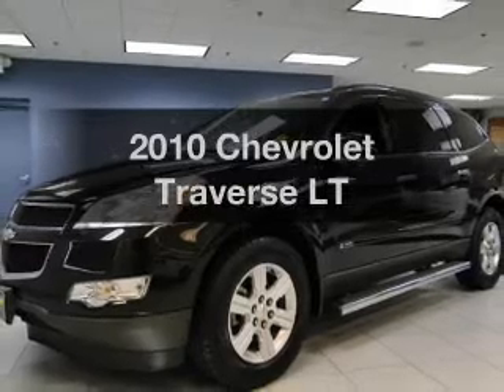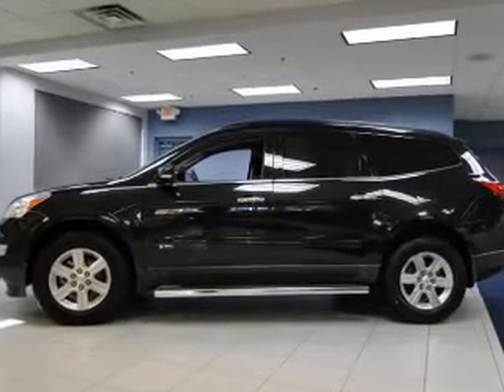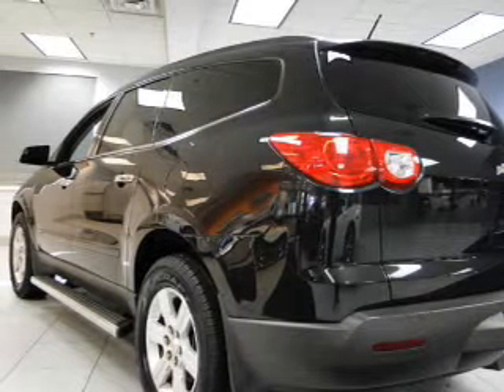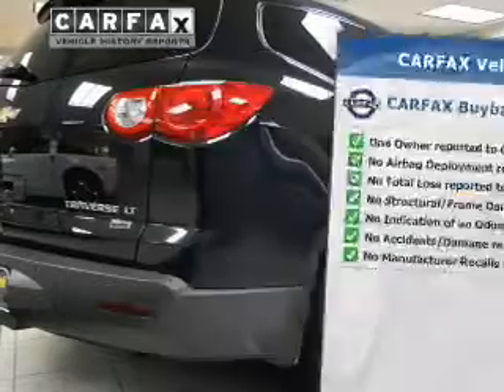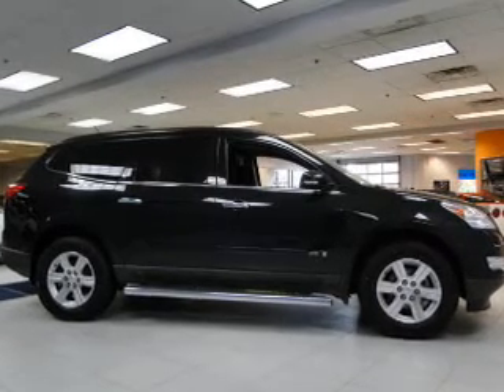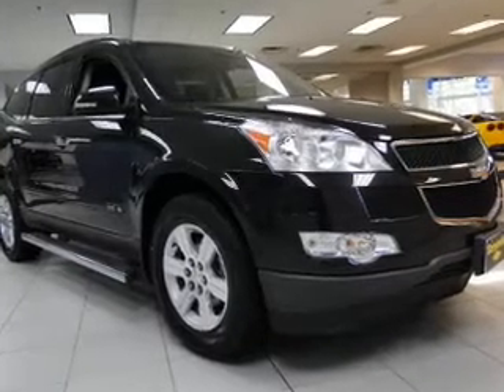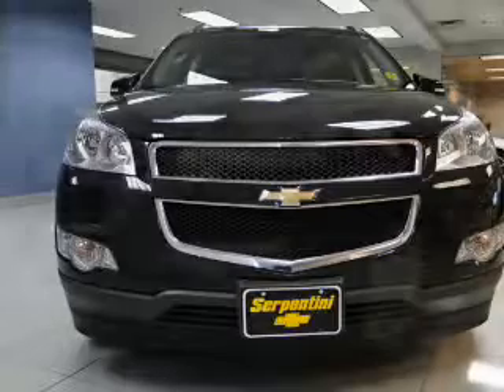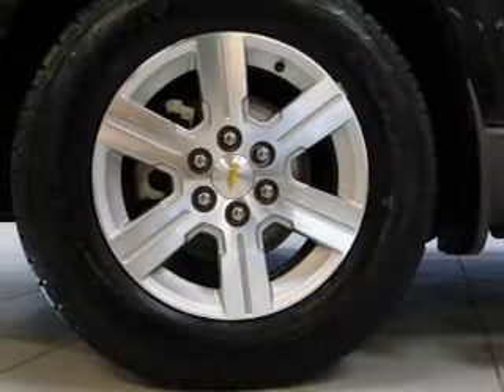2010 Chevrolet Traverse - Strongsville OH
Year: 2010
Make: Chevrolet
Model: Traverse
Trim: LT
Engine: 3.6 liter 6 cylinder 24 valve
Transmission: 6-Speed Automatic
Color: Black Granite
Mileage: 34064
Address:
15303 Royalton Road